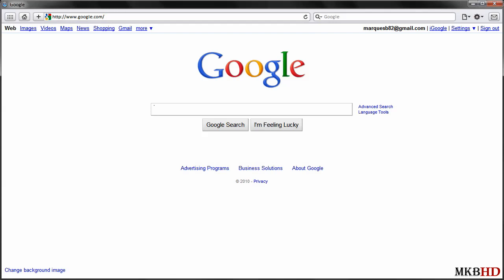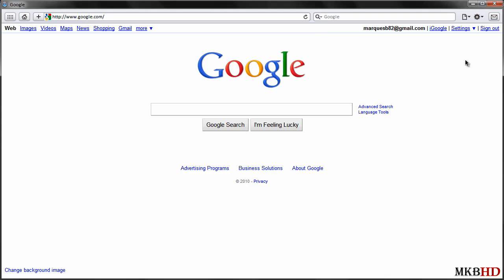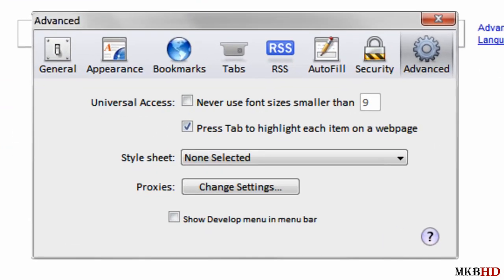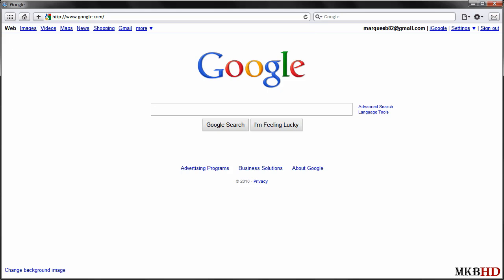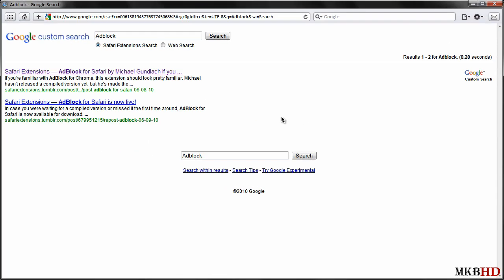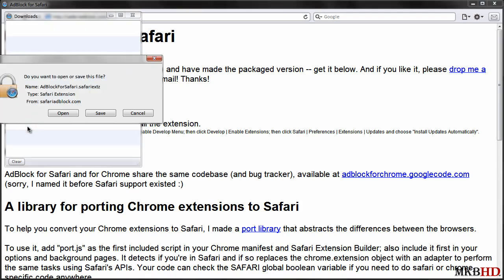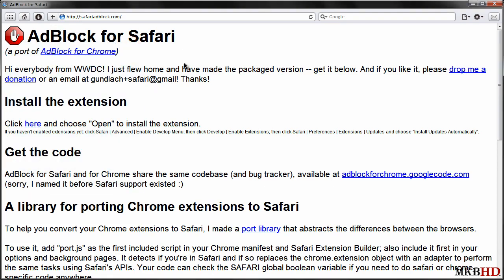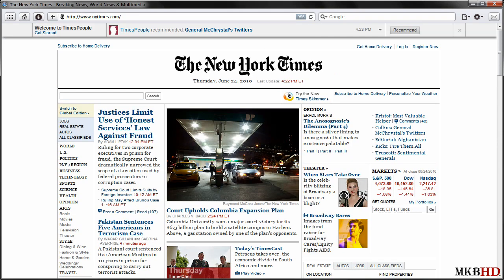Safari 5 Extensions [HD]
Here I'll show you how to enable and install extensions in the latest version of Safari 5.0